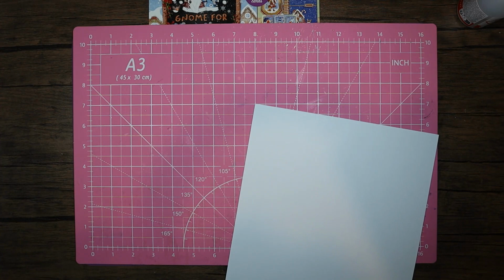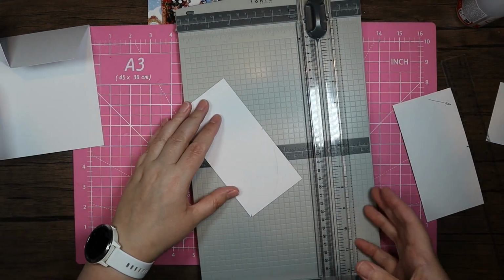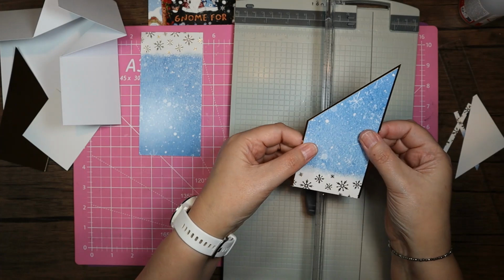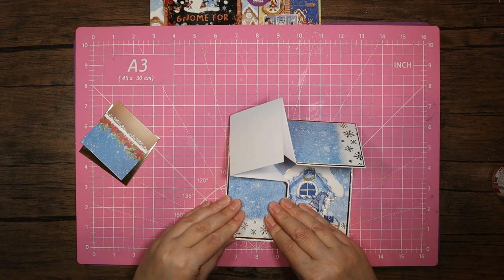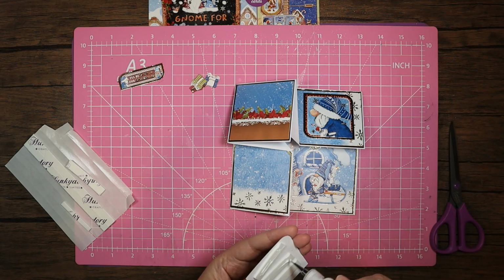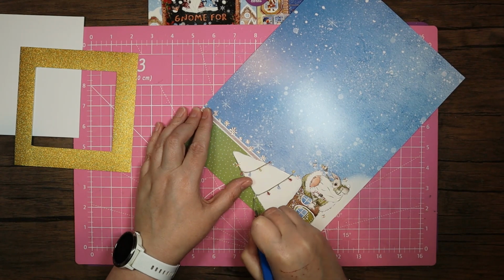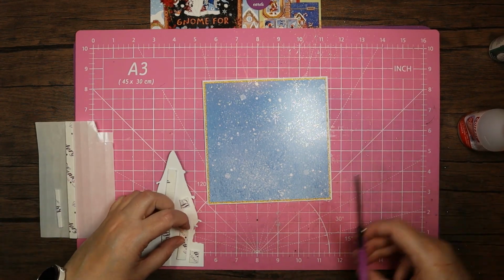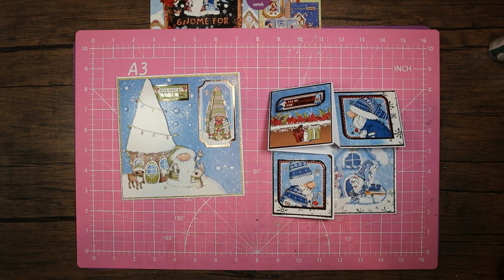Crafting with Hunkydory's Gnome for Christmas - Snow much fun